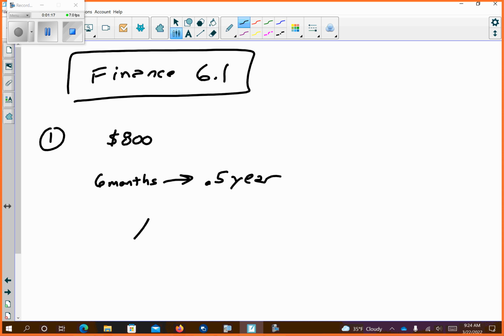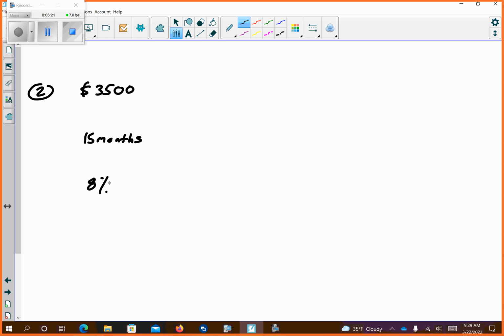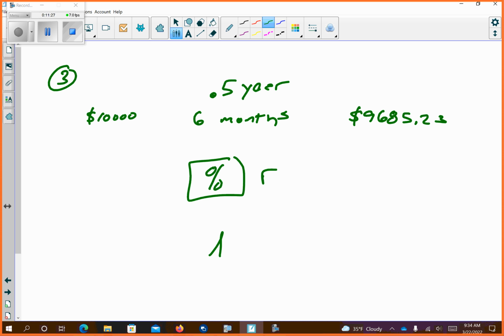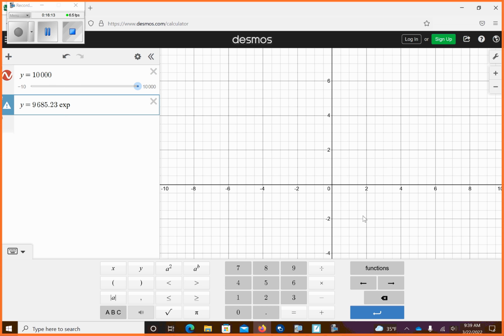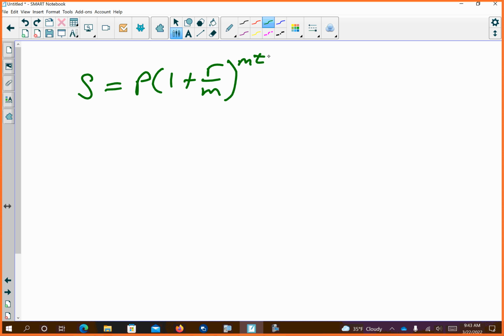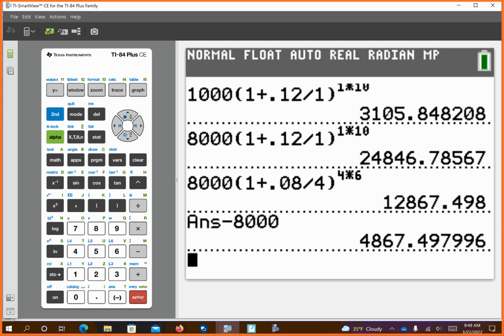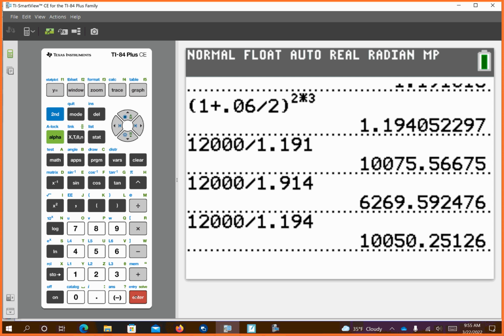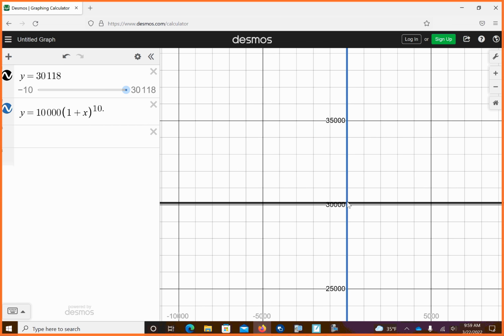BC March 22 2022